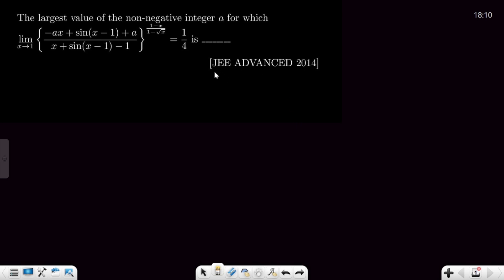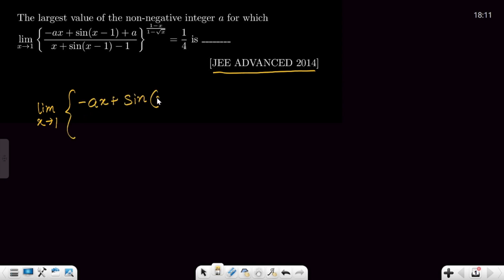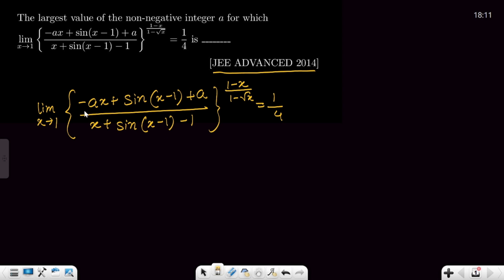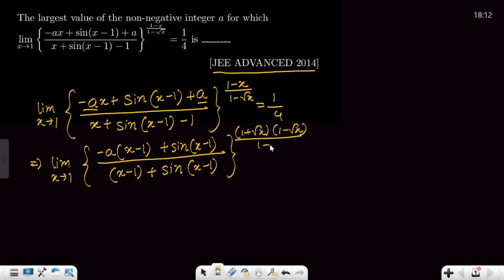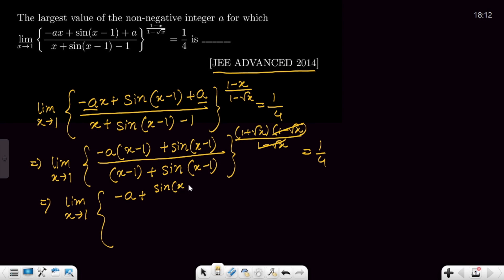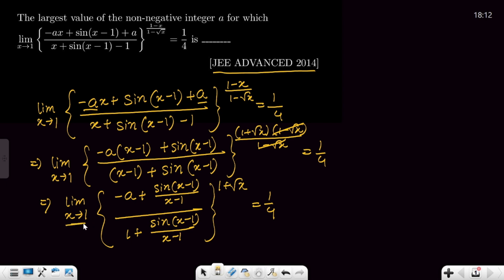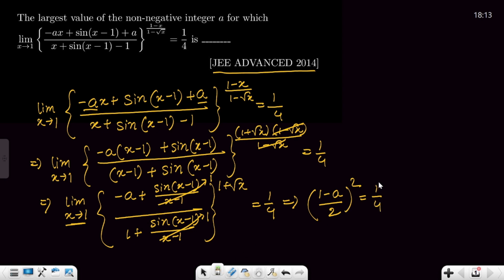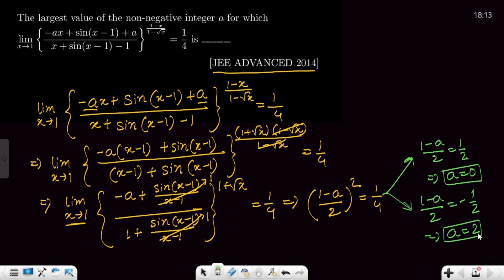JEE ADVANCED 2014 LIMIT PROBLEM WITH SHOCK YOU | 99 % WRONG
Limit problem from jee adv 2014